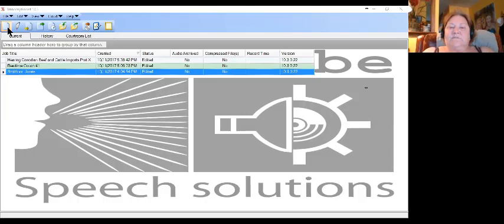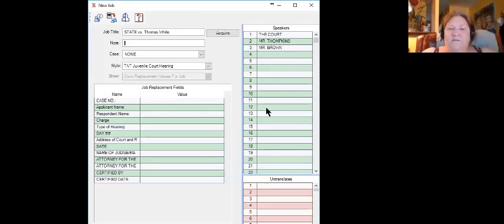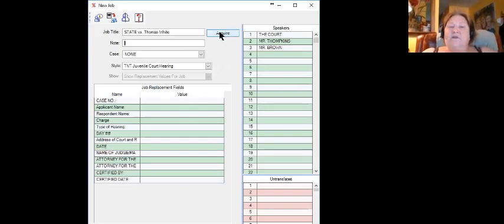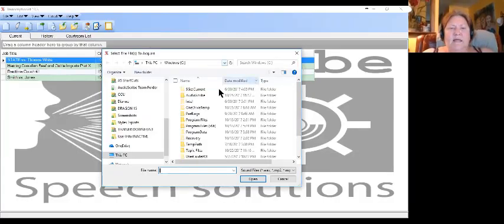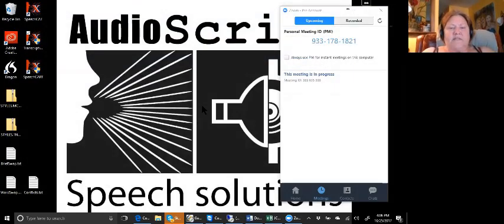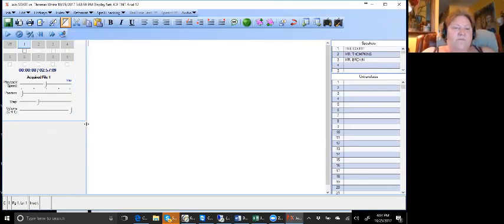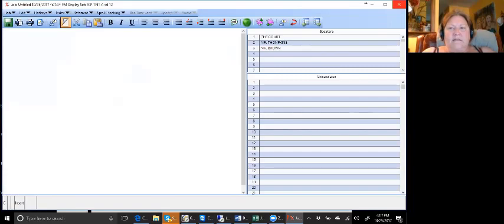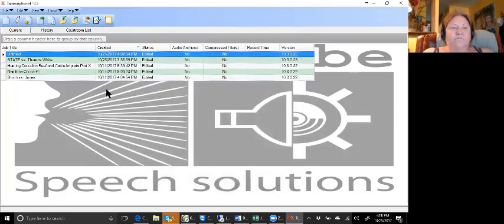Transcriptionist Class 4-1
Transcriptionist Class # 4 - Part 1